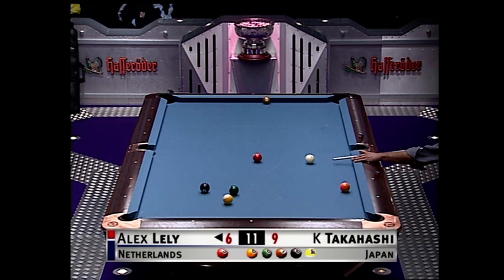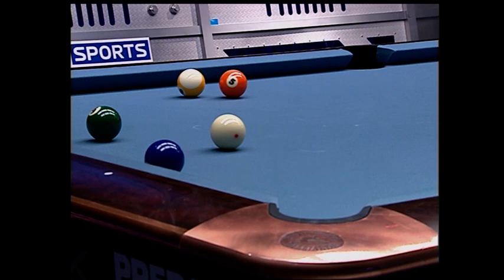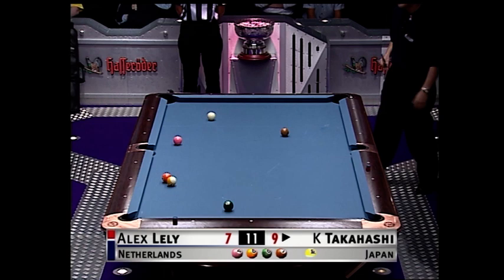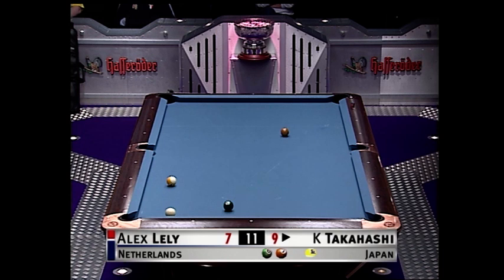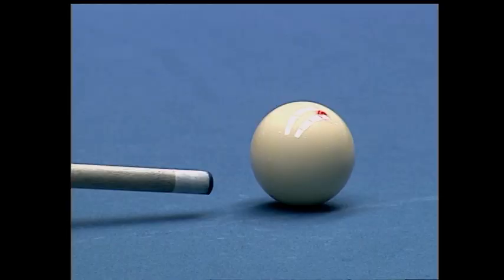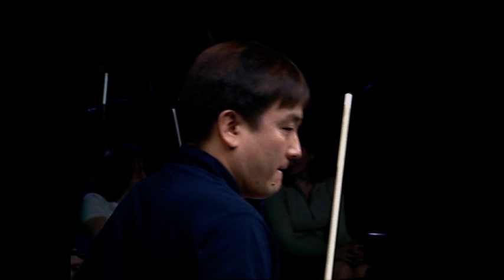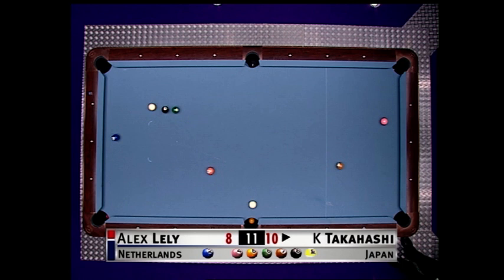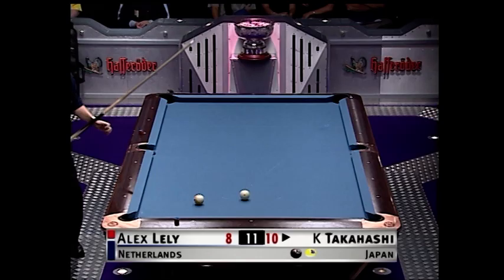Alex Lely vs Kunihiko Takahashi | 2002 World Pool Championship | Last 16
Holland's Alex Lely locks horns with Japan's Kunihiko Takahashi in the last 16 of the 2002 World Pool Championship.